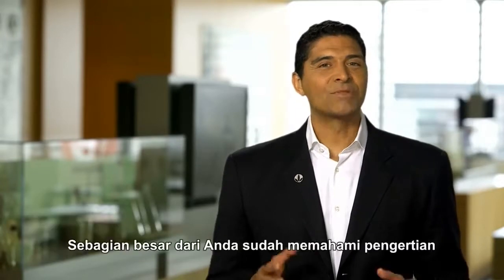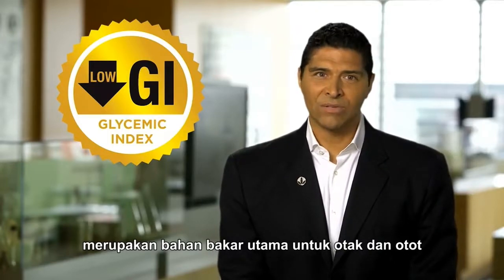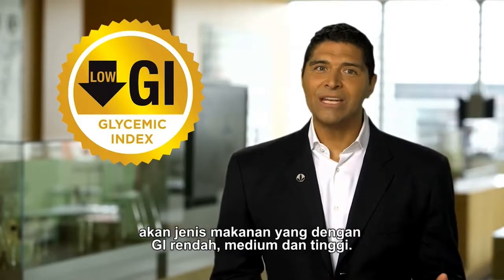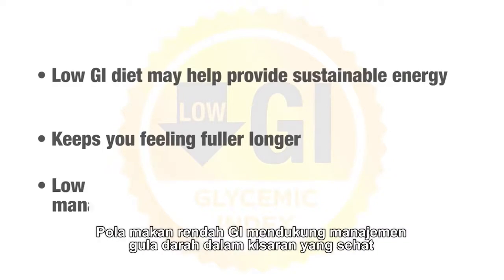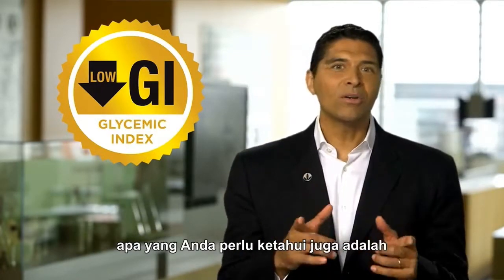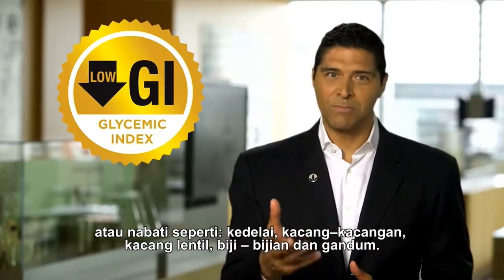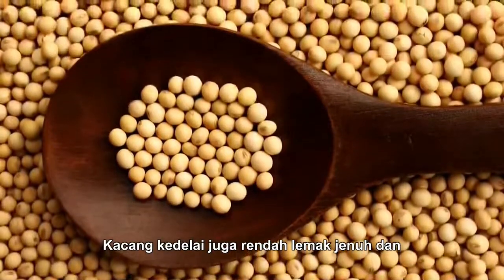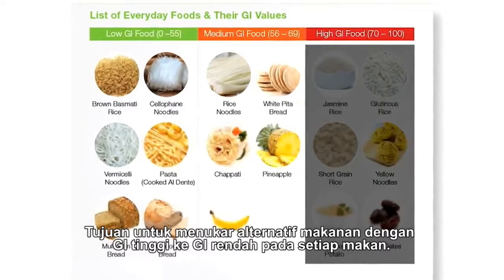Apa itu Glikemik Indeks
Hi Sobat AwetEnom. Video ini merupakan video pengetahuan mengenai Glikemik Indeks. Glikemiks Indeks merupakan Indeks dari makanan yang berpengaruh terhadap kadar gula darah. Hal ini penting untuk sobat semua yang konsen terhadap kesehatan.
Semoga bermanfaat.

Salam Sehat